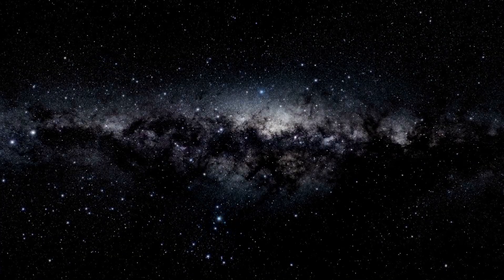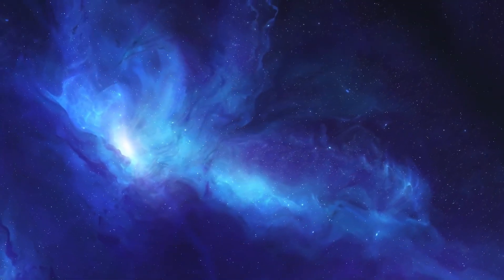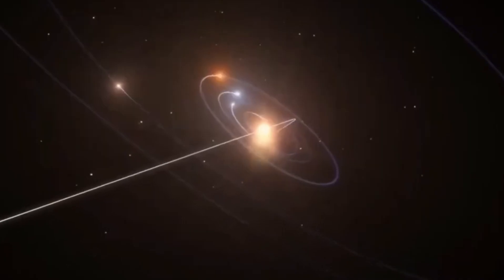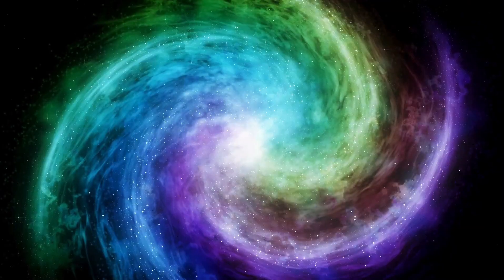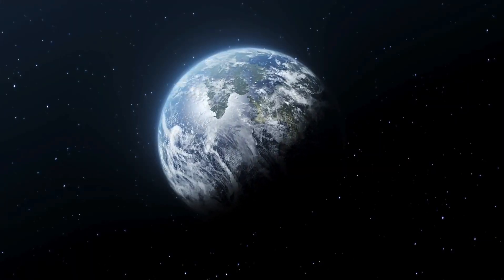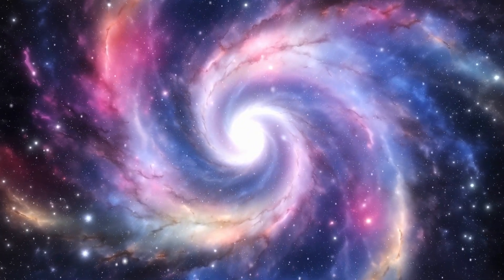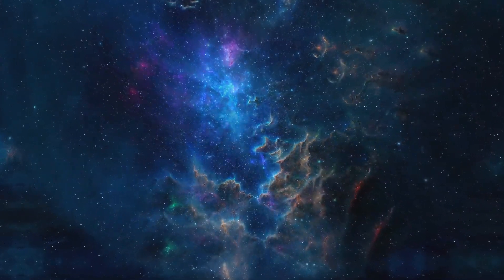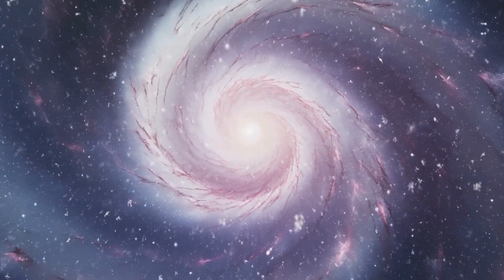IT’S GETTING BAD! James Webb's Finding Ends Debate in Physics